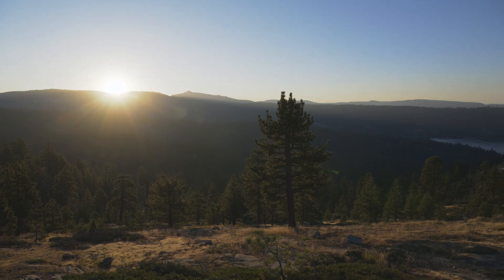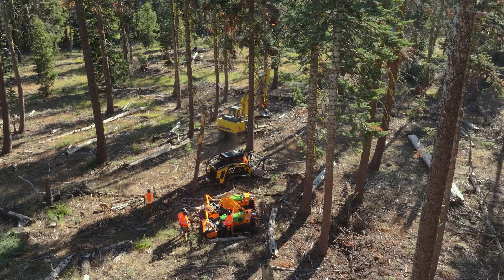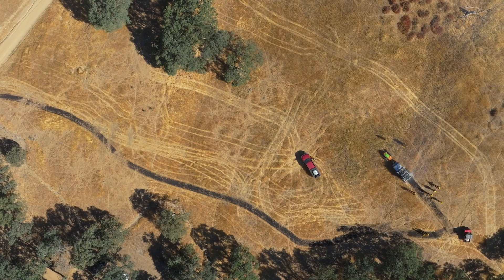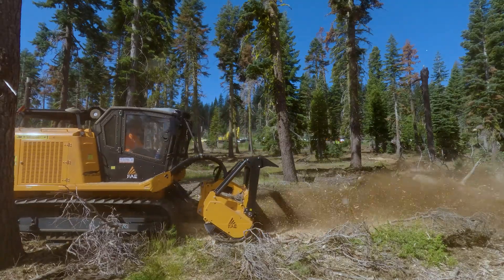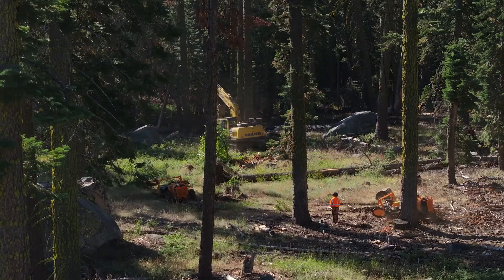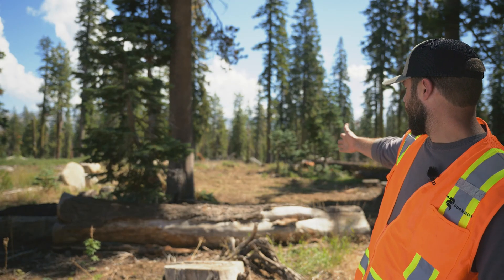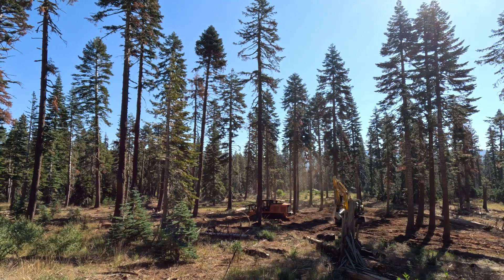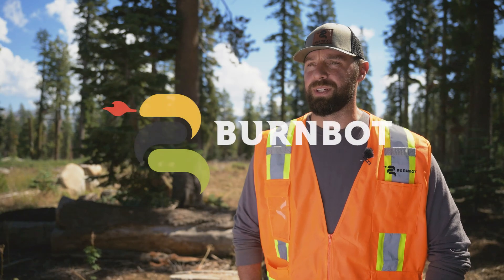Reducing Fire Impact With Sustainable Forestry: How BurnBot Is Pioneering Fuels Reduction Projects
Welcome to an exclusive look at BurnBot, the forefront of innovative wildfire prevention! Join us as we delve into the groundbreaking hazardous fuels reduction projects taking place on the scenic El Dorado National Forest. In this video, witness the remarkable collaborative efforts of CalFire, the U.S. Forest Service, and the Upper Mokelumne River Watershed Authority as they unite to combat the wildfire menace.

Key Takeaways:

- Explore BurnBot's state-of-the-art technology behind scalable hazardous fuels reduction projects.
- Gain insights into the collaborative efforts between CalFire, the U.S. Forest Service, and the Upper Mokelumne River Watershed Authority.
- Learn how BurnBot's tools are actively making a positive impact on wildfire mitigation efforts and ecological benefits.

See the power of collaboration in action as BurnBot, CalFire, the U.S. Forest Service, and the Upper Mokelumne River Watershed Authority join forces to protect our environment from the devastating impact of wildfires.

🔗 **Useful Links:**